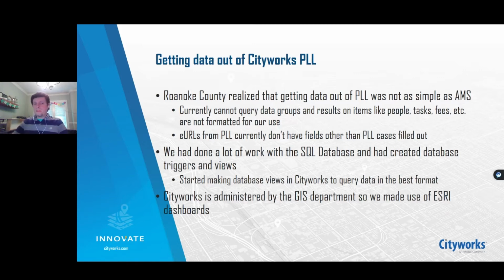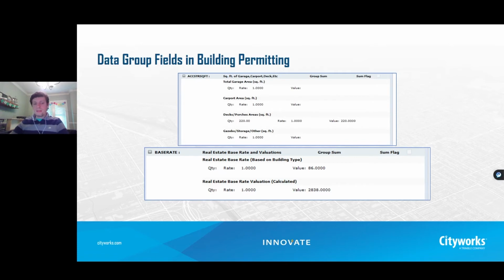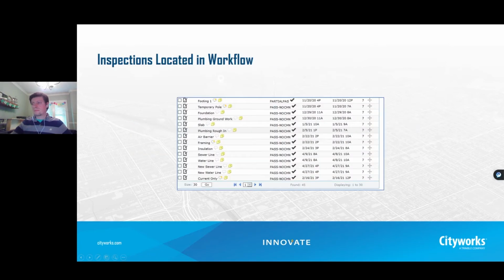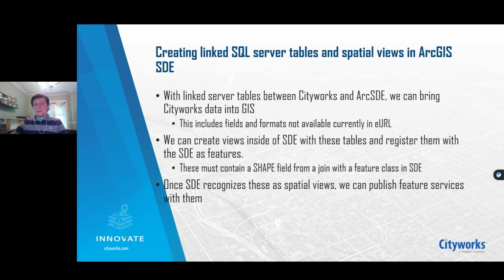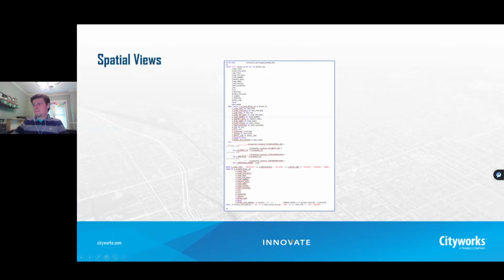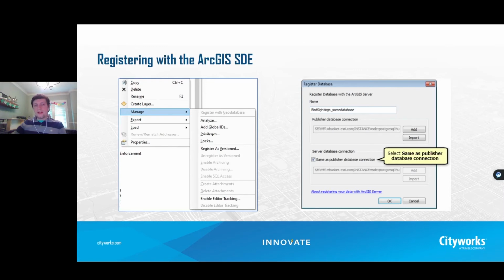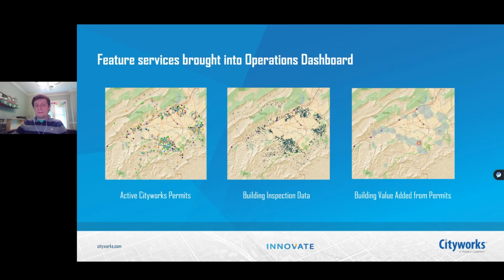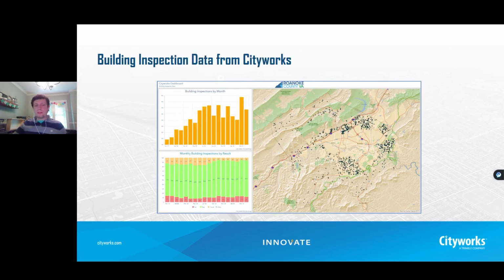County of Roanoke PLL Dashboards Using EURL and Spatial Views in ArcGIS SDE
PLL

Roanoke County is a long time Cityworks customer and implemented Cityworks AMS in 2015 and PLL in 2019. Since implementing PLL, the County’s utilization has advanced significantly. This presentation will focus on dashboard usage in PLL. This presentation will explore the County’s evolution of the usage of dashboards, starting with SQL triggers and views in the Cityworks database and now utilizing ESRI’s Operations Dashboard with Cityworks PLL data. Roanoke County dashboards are built using Cityworks EURL but also SQL views that are brought into our enterprise geodatabase and made spatially aware so that we can display data not captured by searches in Cityworks.